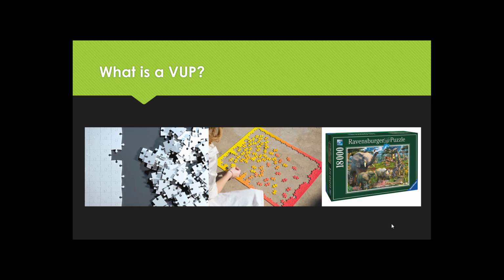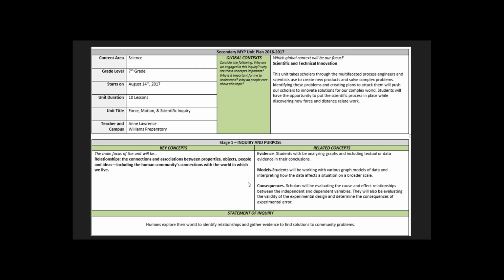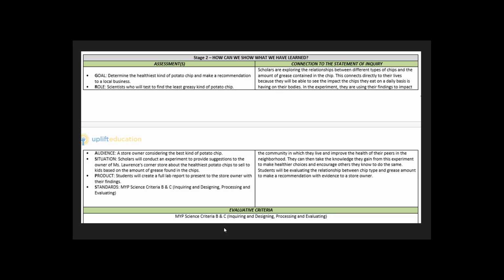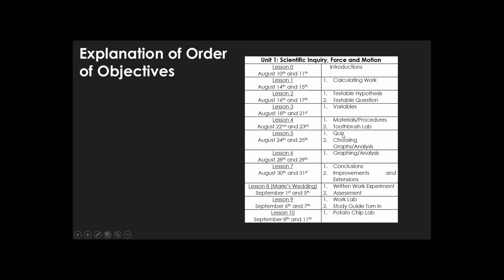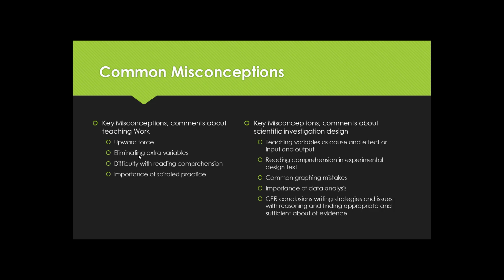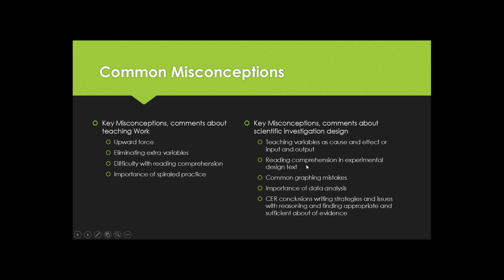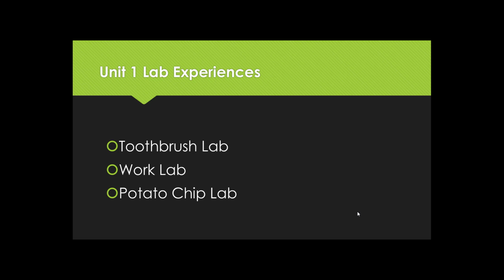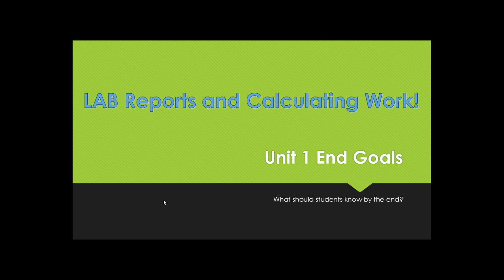7th Grade Science Unit 1 Preview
Scientific Inquiry and Force
Anne Lawrence